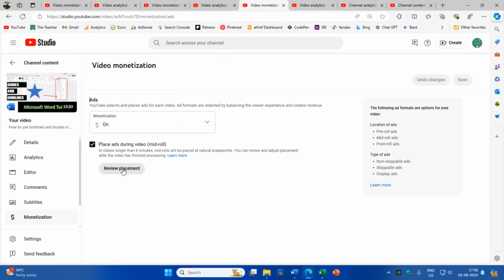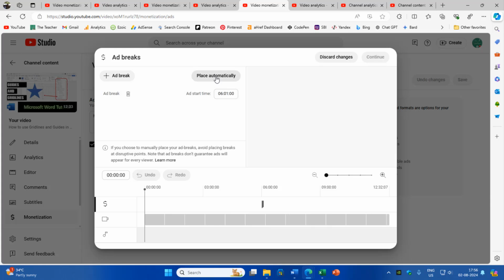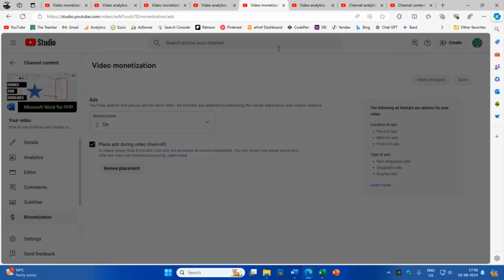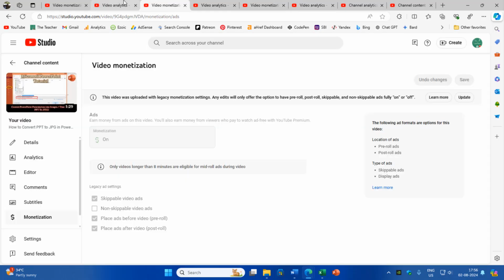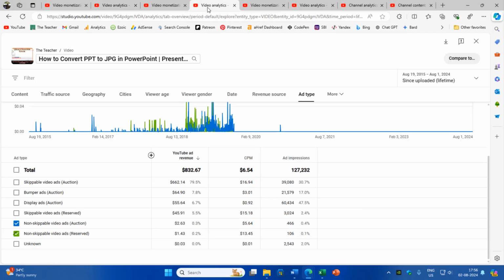How to Fix Legacy Monetization Issues on Old YouTube Videos | Non-Skippable Ads Disabled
In this video, I’ll show you how to address an important issue with legacy monetization settings on your older YouTube videos. Recently, I discovered that many of my old videos, which were uploaded with outdated monetization settings, had non-skippable ads disabled since September 2019. I’ll guide you through updating these settings, so you can ensure that your monetization options are up to date.

I’ll explain:

- How to identify videos with legacy monetization settings.
- How to update the policy to enable non-skippable ads.
- The impact of these settings on your revenue.
- The steps to manually fix non-skippable ads for old videos.

If you’re experiencing similar issues, this video will help you check and update your old videos' monetization settings. Don’t forget to review your analytics and make sure you’re getting the revenue you deserve!